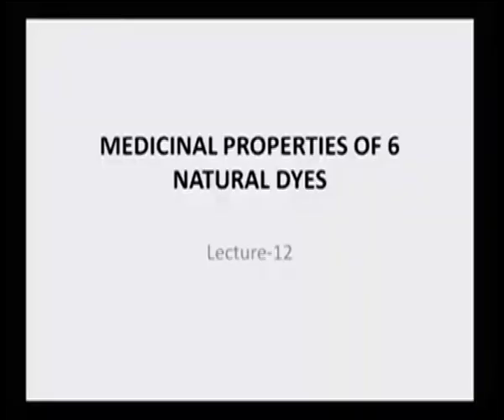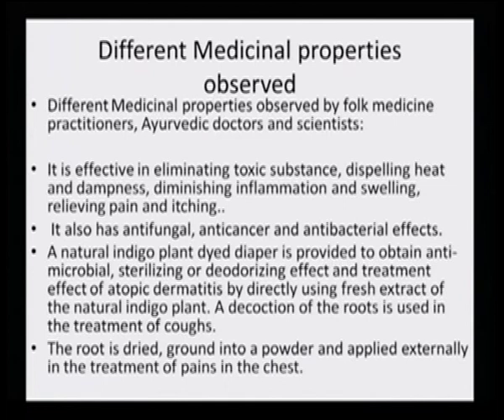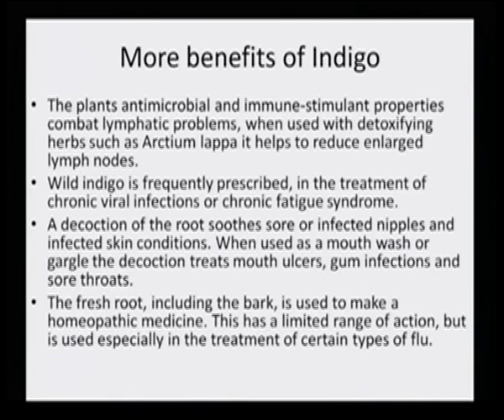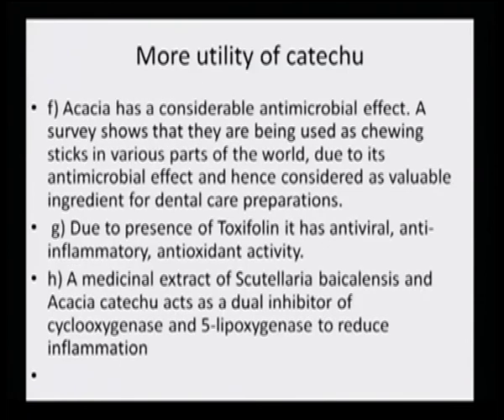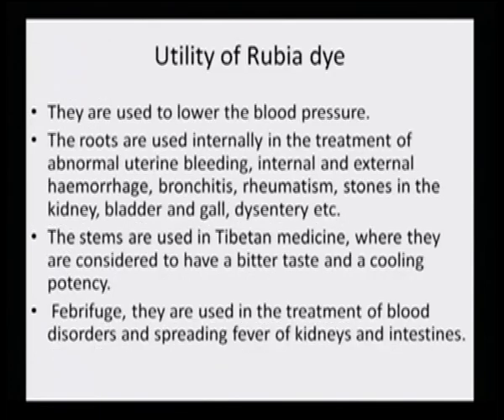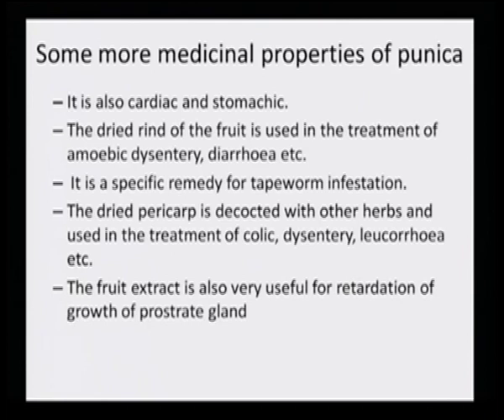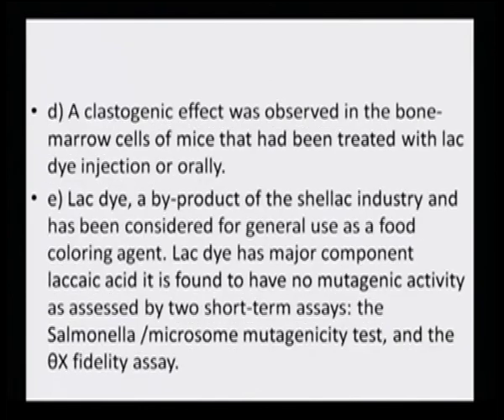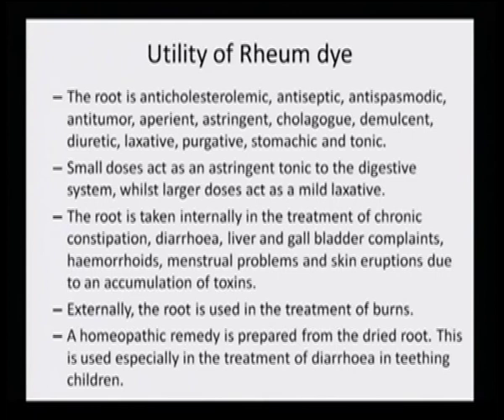Medicinal properties of 6 natural dyes